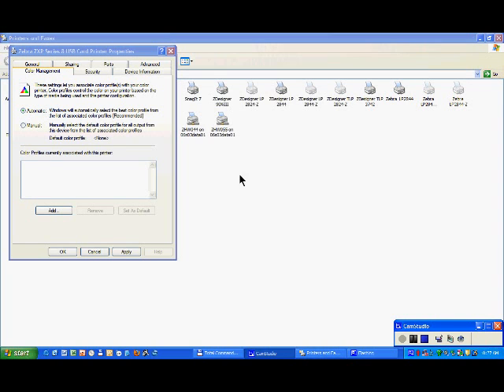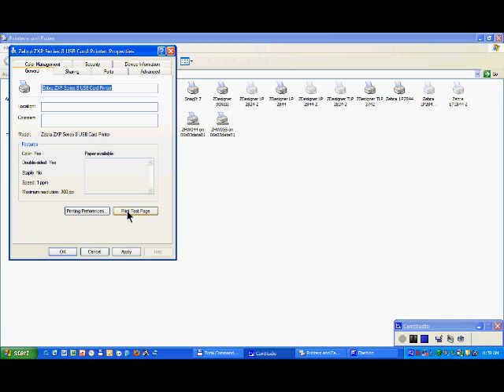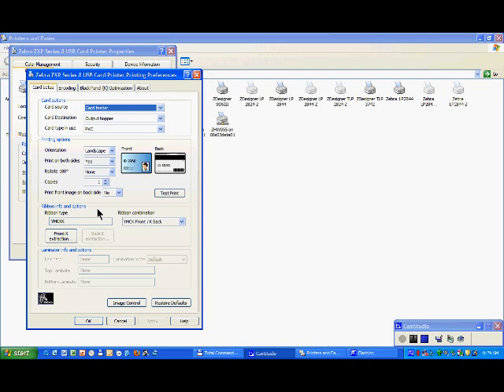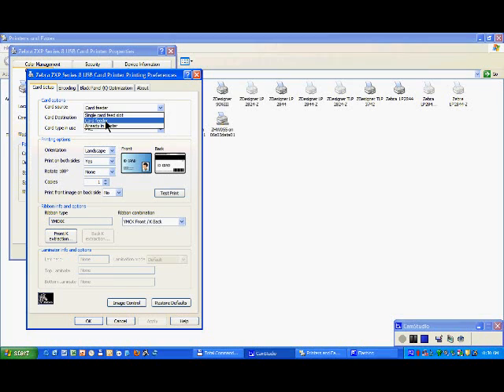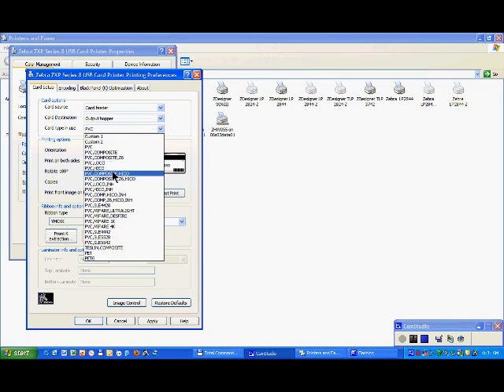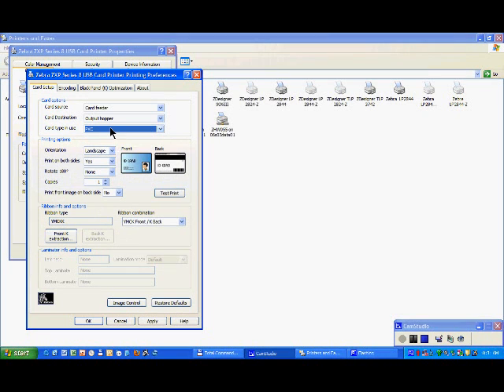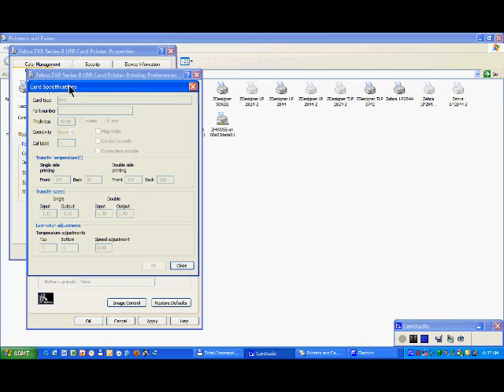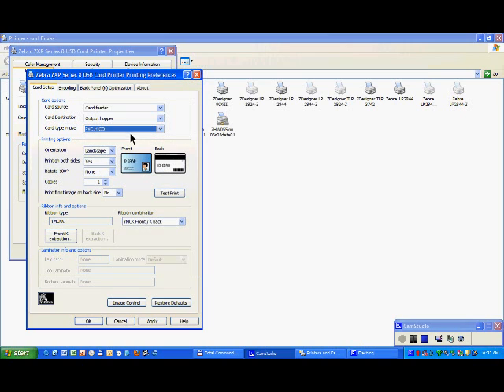Zebra - ZXP Series 8 Printer getting started - General Tab 1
Get started with your Zebra ZXP Series 8 printer - explore the important settings in the general tab.